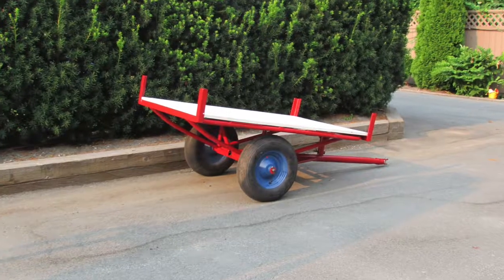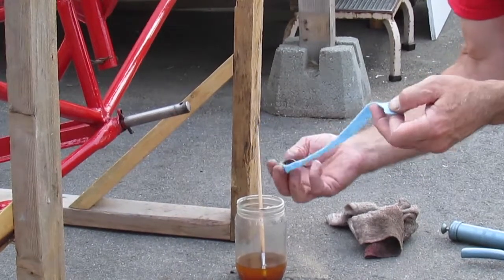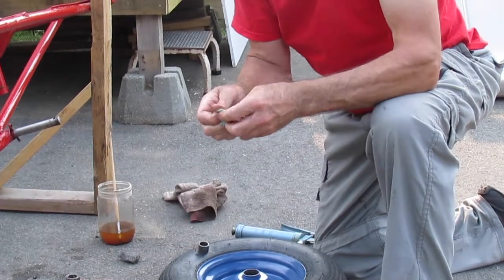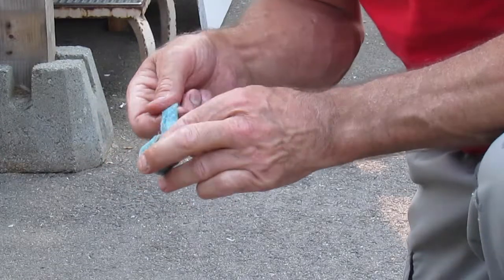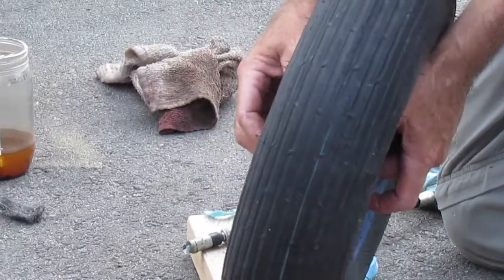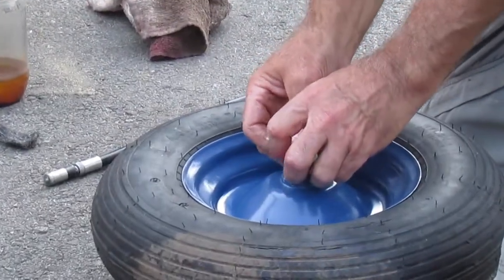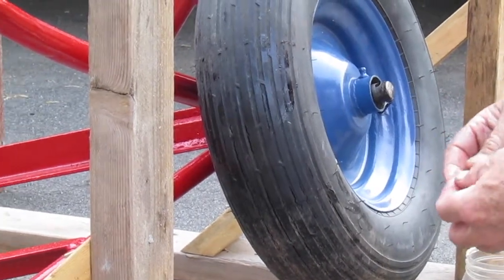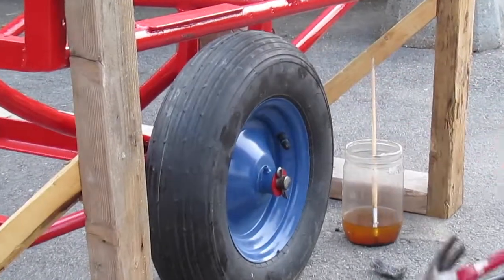Repacking old style needle bearings on trailer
Repacking old style needle bearings on trailer wheels. long needle bearings and homemade felt seals.